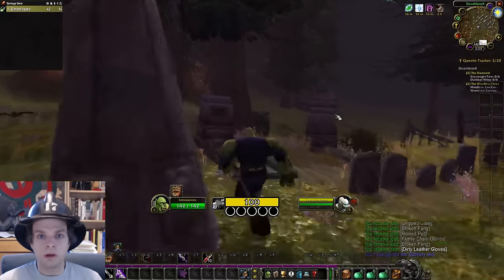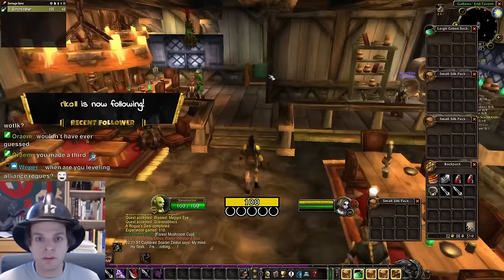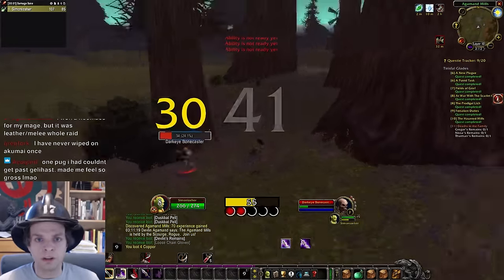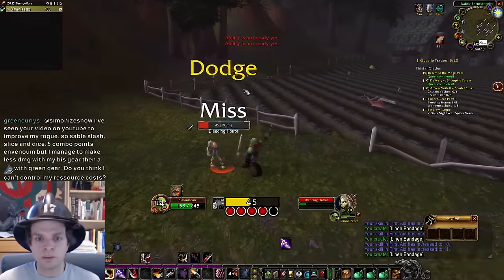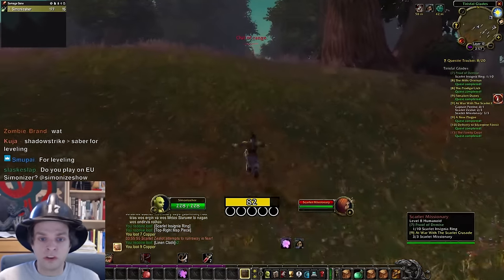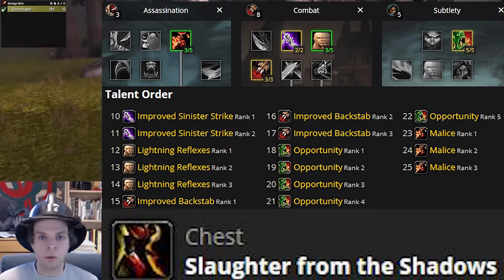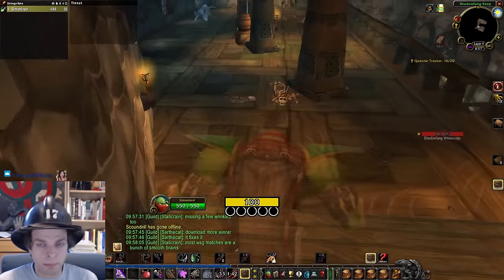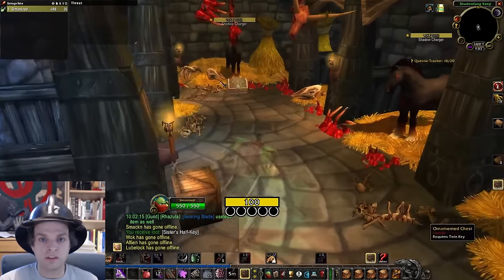Rogue Leveling Tips & Tricks in Season of Discovery - Deadly Brew Rune, Poisons, Talents, Weapons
If that discord link doesn't work, try disabling any pop-up or ad blocker you have, or entering the address manually in the discord app. I assure you, the link is NOT expired. You can try this slightly differently formatted link as well

0:00 Intro
0:32 Weapon Selection
1:24 First Aid & Professions
2:11 GET SOME BAGS!
2:58 Gear Upgrades for Rogues
3:36 Leveling Runes
5:00 Leveling Talents
6:36 Poison Quest
8:37 Deadly Brew Rune Quest
11:45 Outro

Music for this video is provided by Streambeats! This is a very cool organization that provides copyright-free music recordings for use by streamers and content creators like me.

Music tracks are from the "Sakura Dreams" album and in order are "Golden Age", "The Warriors", "Blue River", "Tokyo Rain", "Ocha", "New Road", and "Night Market".

WoW Classic SOD Season of Discovery Rogue Leveling Guide Tips and Tricks Deadly Brew Rune Talents Weapons Professions Poison Quest Swords Daggers Bags First Aid